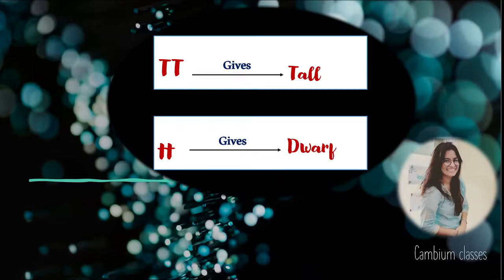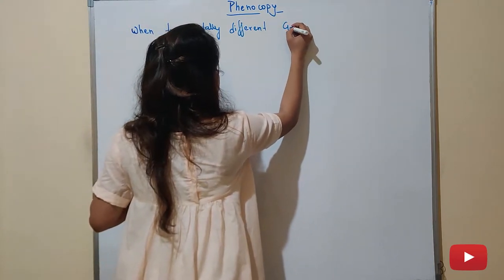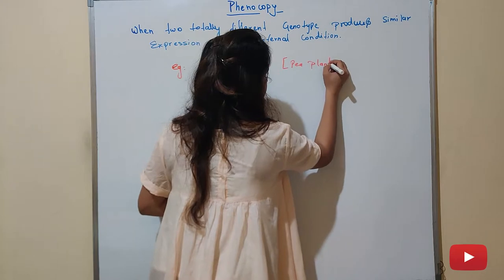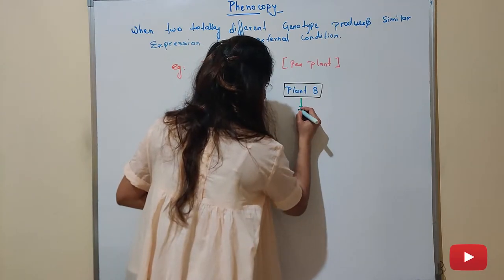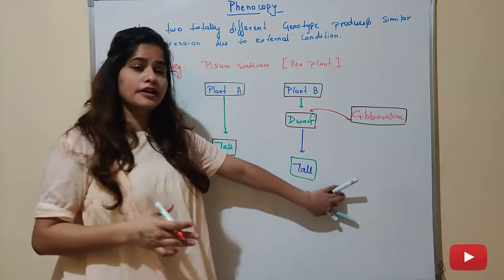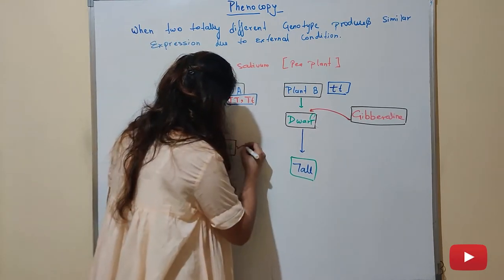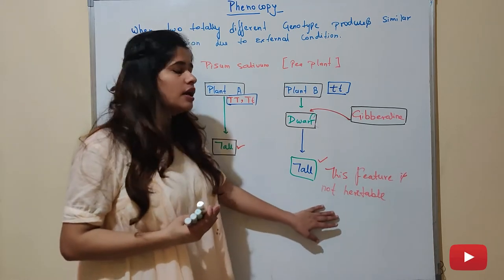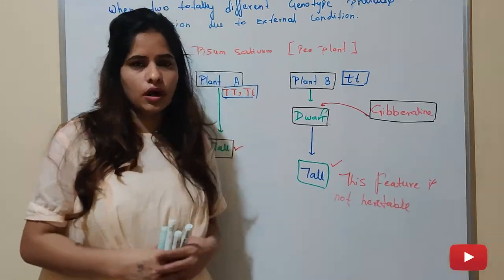PHENOCOPY | GENETIC TERM| principles of Inheritance and Variation | NEET | AIIMS |GATE | CSIR NET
detailed explanation of phenocopy

you can like my Facebook page and instagram page ie. Cambium classes for more information regarding every national level competitive exam in which biology is a part . Thanq so much for supporting me guys 👍

Open this link and click on "follow" button as well as "login" to support.